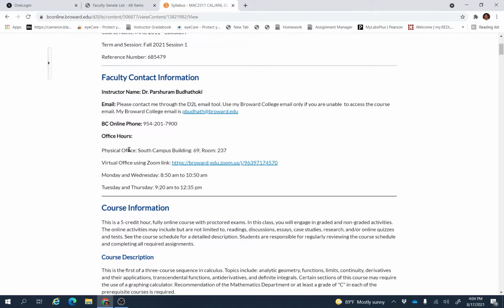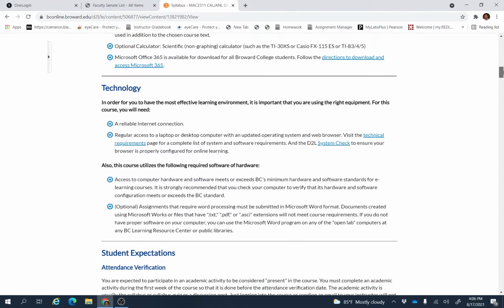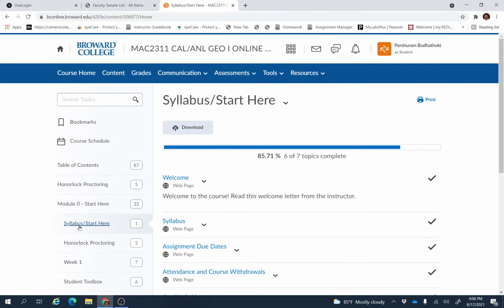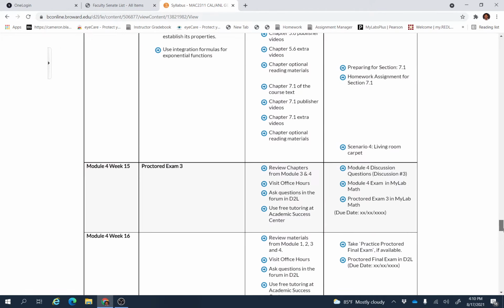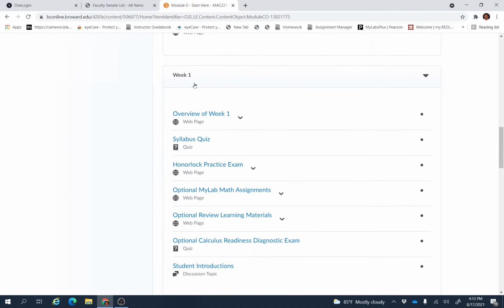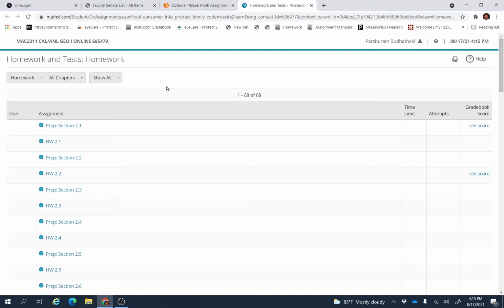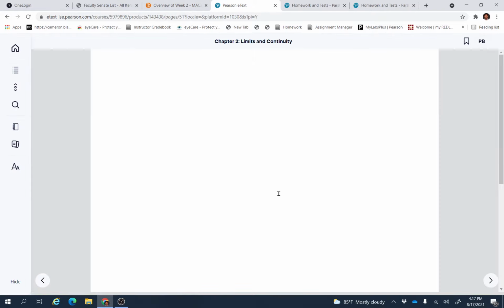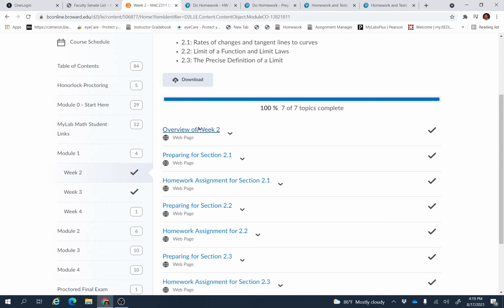MAC 2311: Welcome to the course